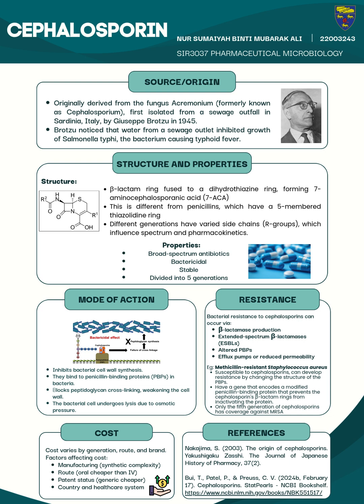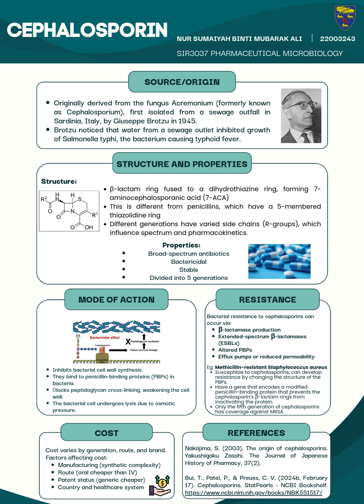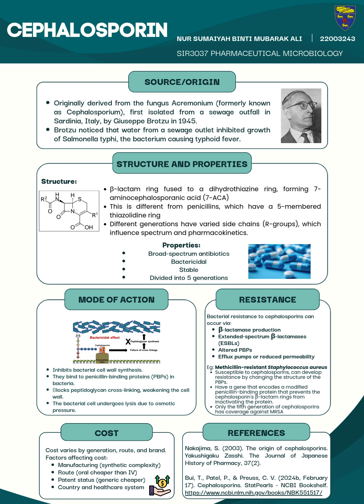Cephalosporins as a bactericidal beta-lactam antibiotics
SIR3037 PHARMACEUTICAL MICROBIOLOGY